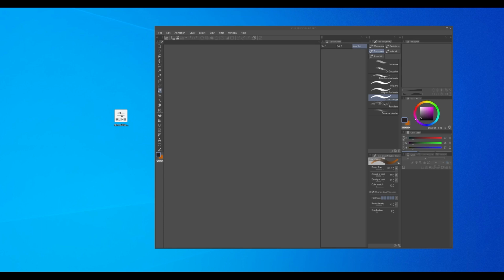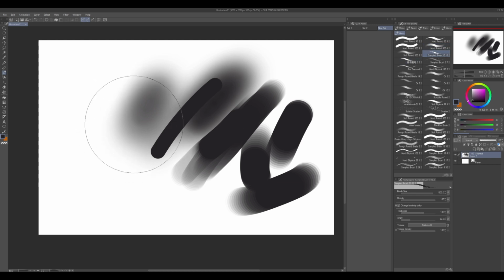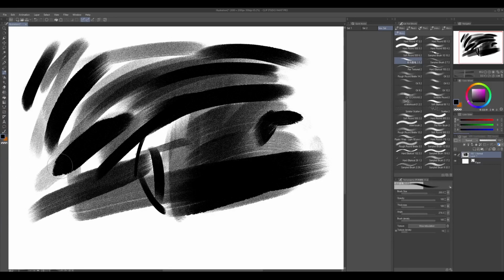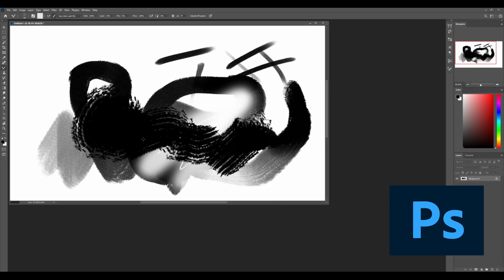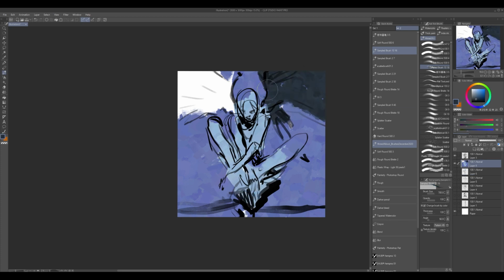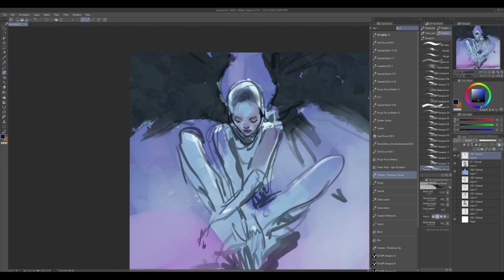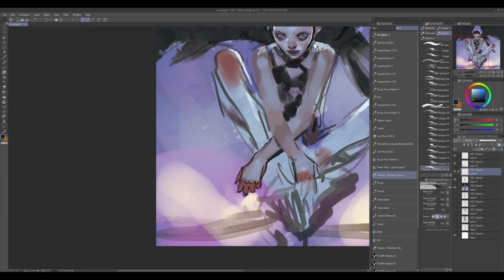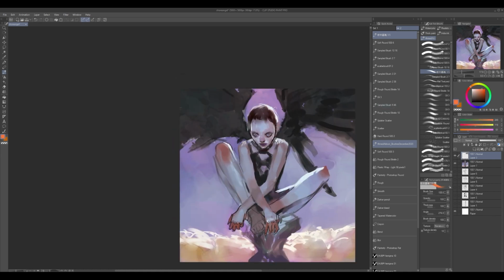Importing my *SPECIAL BRUSHES* to Clip Studio Paint